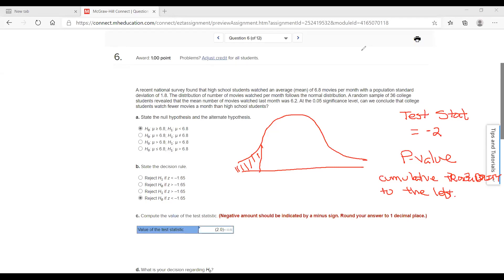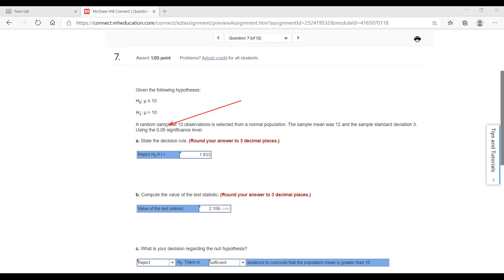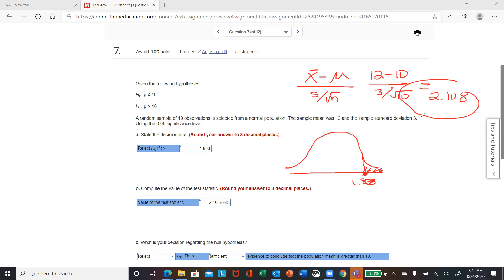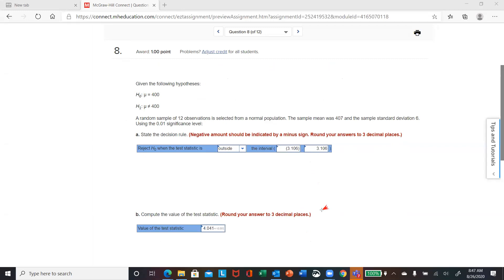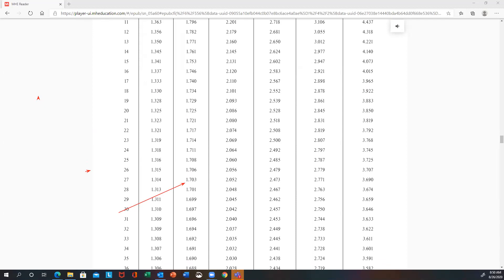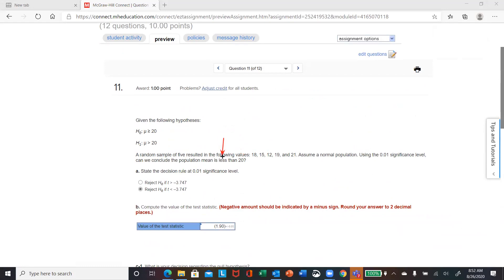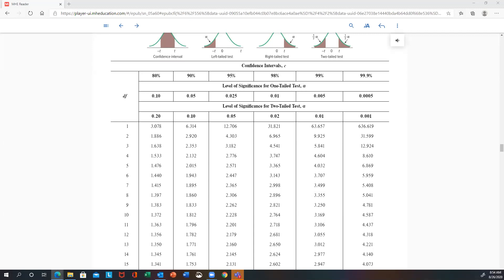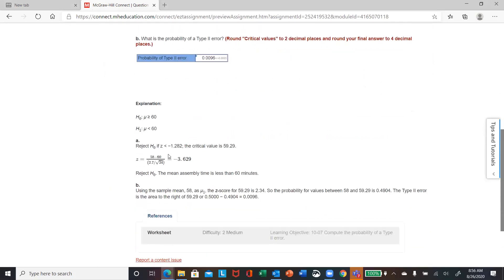BUS 201 --Chapter 10 Homework Video Part 2